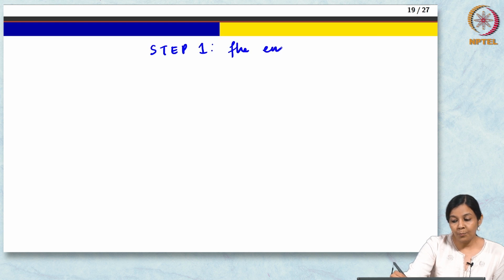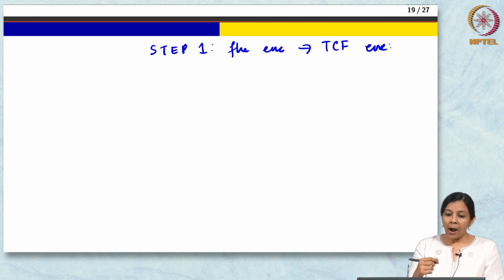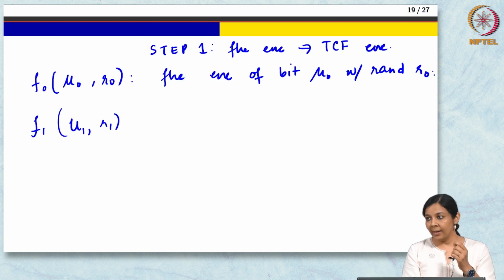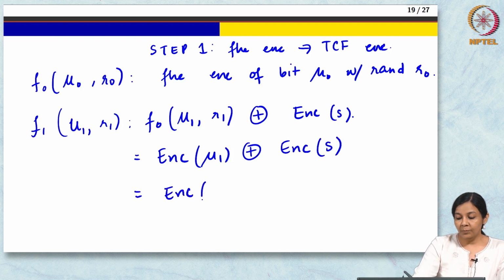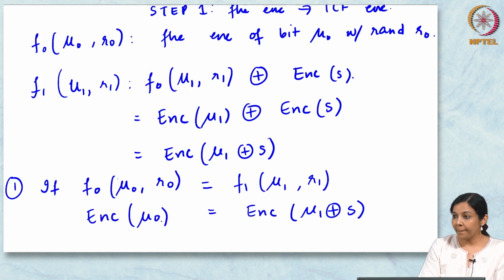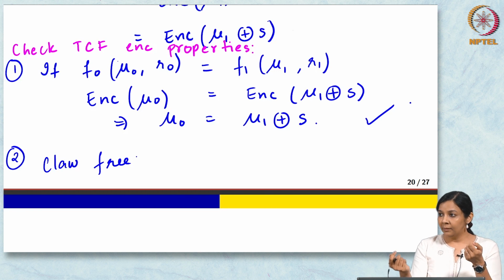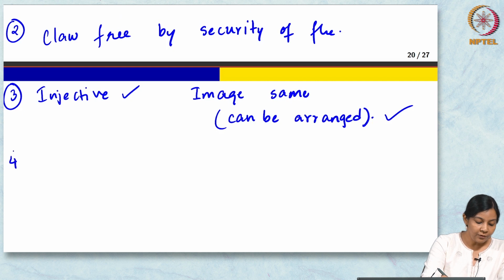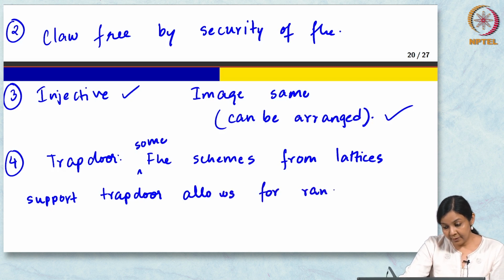#59 Quantum PKE & FHE | Part 5 | Quantum Algorithms & Cryptography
This lecture concludes the discussion on the QFHE scheme, explaining how to construct TCF encryption from standard FHE encryption. It describes the construction of the function pair used in TCF encryption, ensuring that it satisfies the required properties, such as being claw-free and injective. The lecture highlights the need for a quantum-capable FHE scheme to enable the conversion from FHE encryption to TCF encryption and mentions that such schemes can be instantiated from the LWE problem.